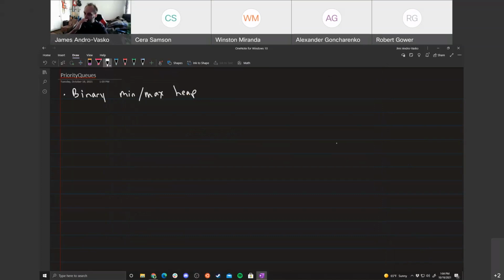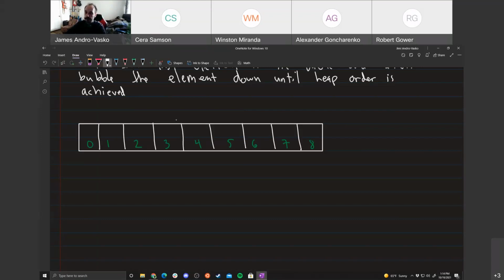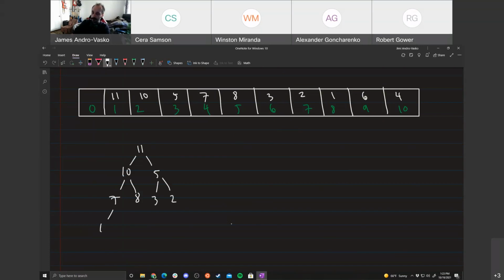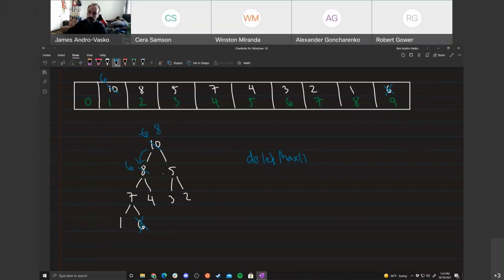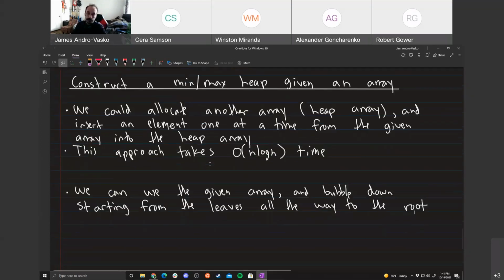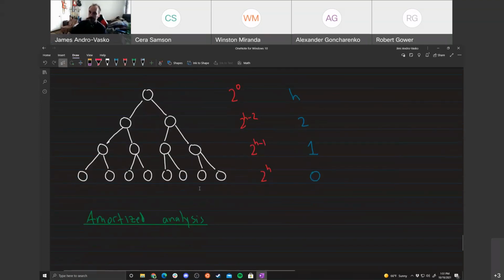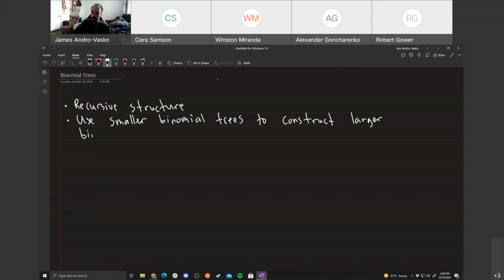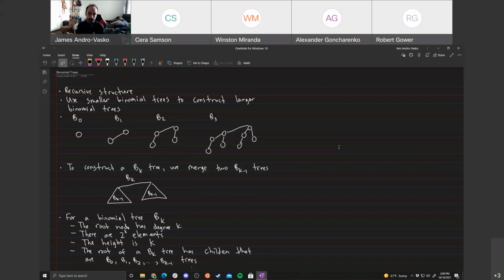CS 477 Lecture 15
@0:00 Good Afternoon
@2:48 Priority Queues
@15:46 Insert into binary heap
@23:05 Runtime analysis of insertion
@26:24 Deletion from binary heap
@34:09 Analysis for deletion
@37:10 Construct a heap (Build Heap)
@47:22 Runtime for build heap
@58:49 Binomial Trees